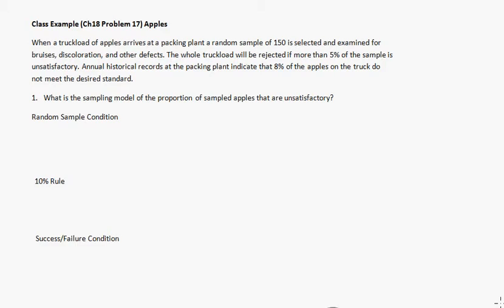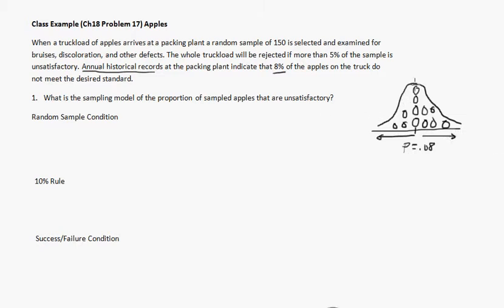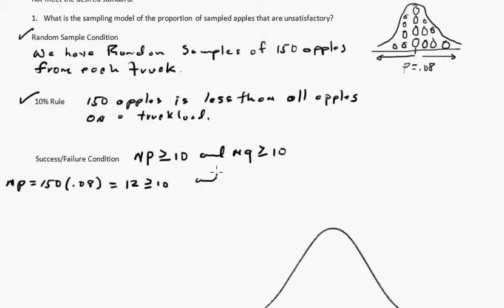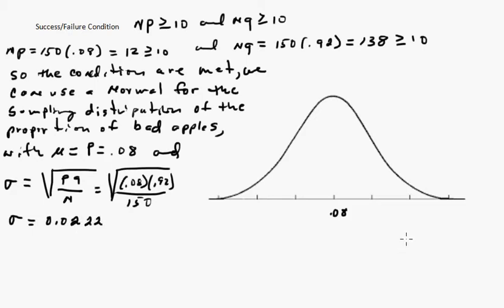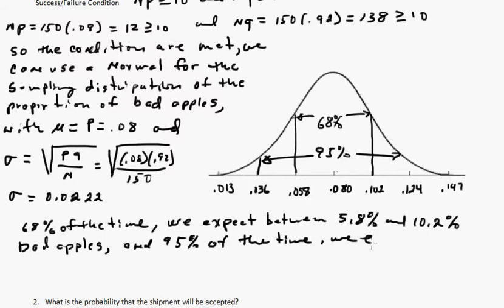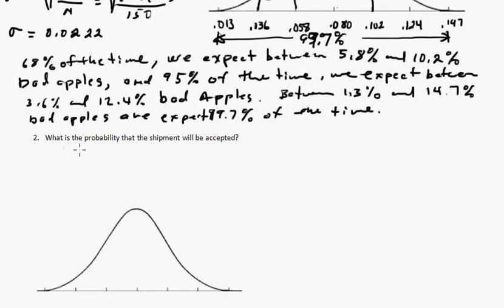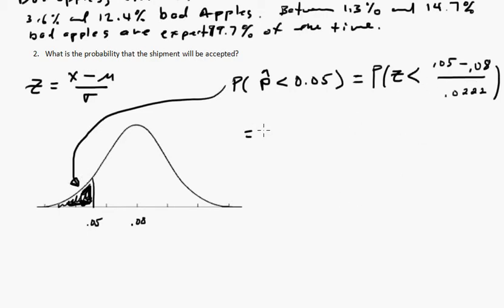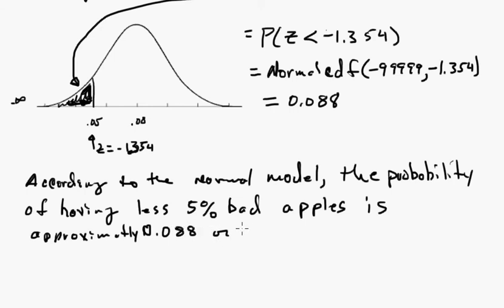Ch18 Problem 17 - Apples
Stats Modeling the World by B. V. and D.
Chapter 18 Problems 17 - Apples